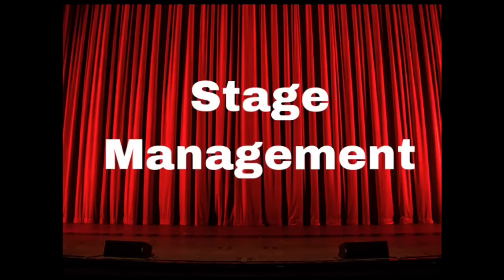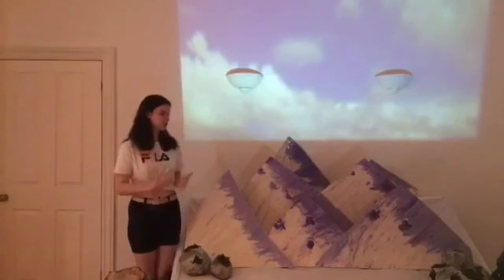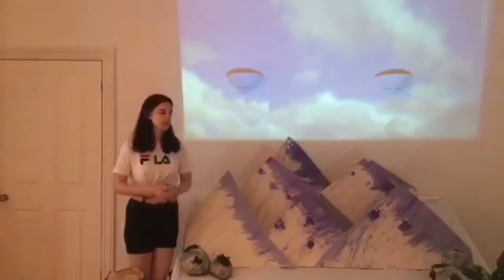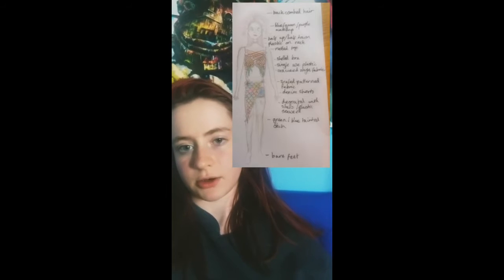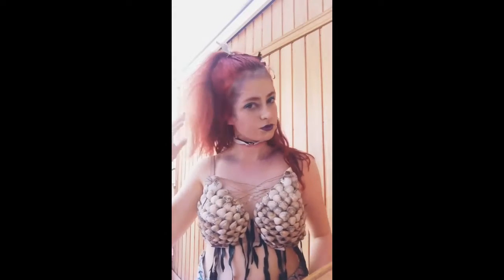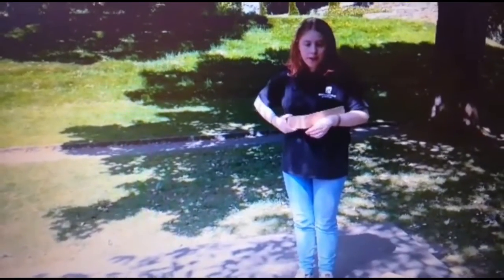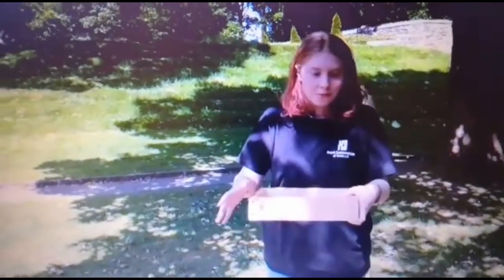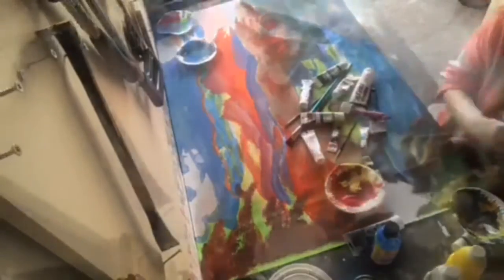Youth Arts Festival - Production level 1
Junior Conservatoire of Production level 1 invite you on a journey to experience all the things they have learnt over the past year.